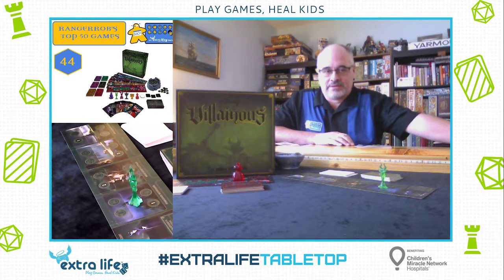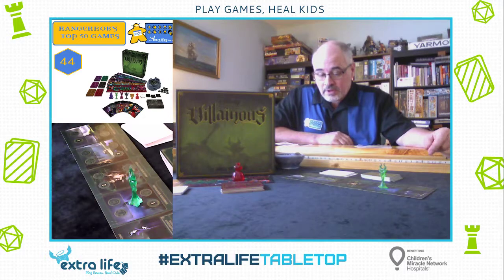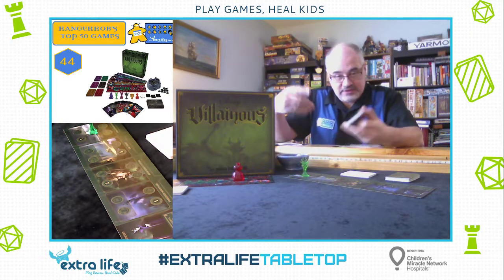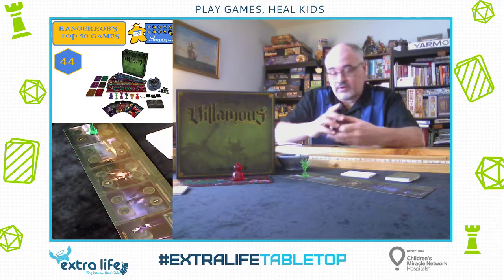Rangerrob's Top 50 Boardgames countdown - #44 Villainous